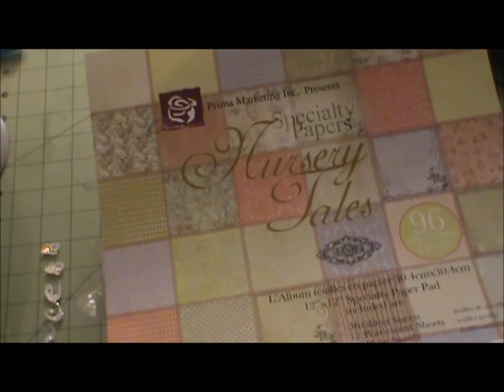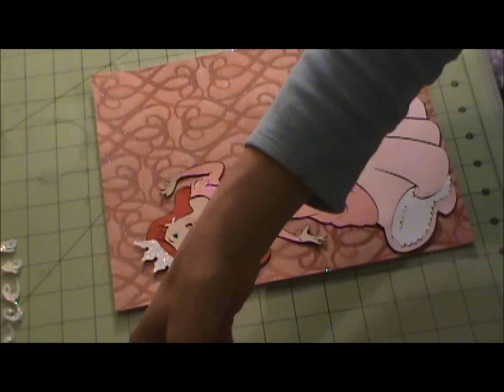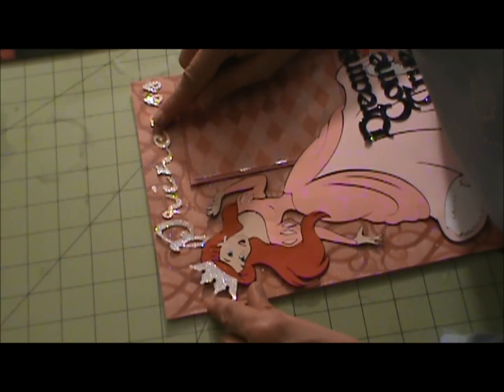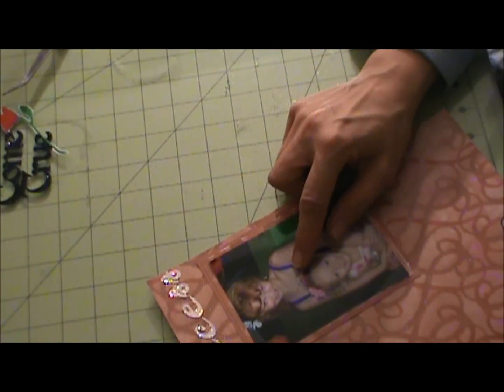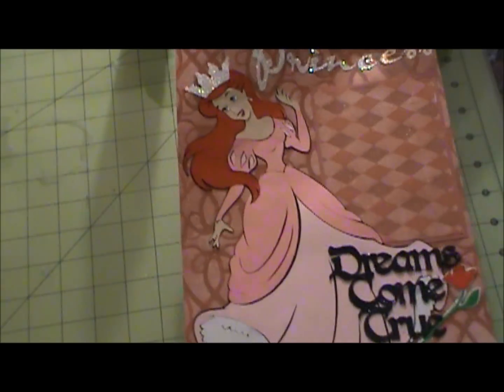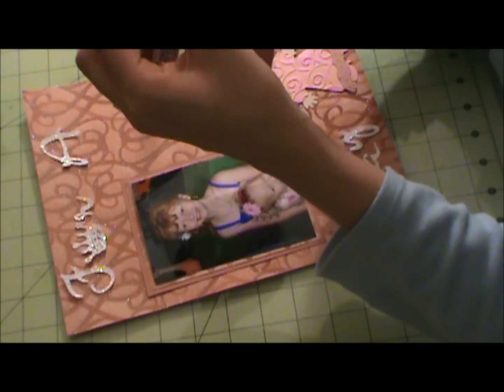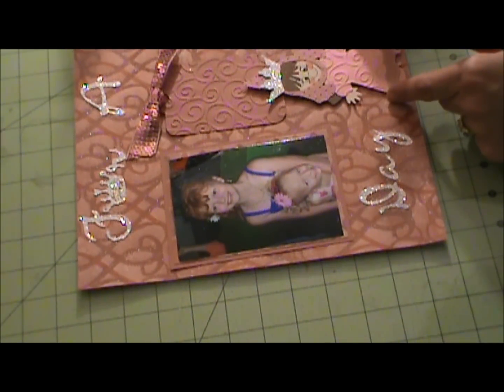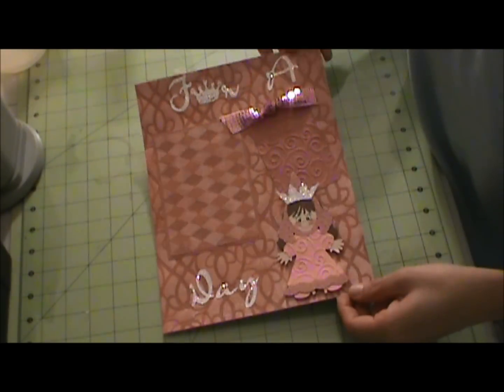Princess For A Day Scrapbook Layout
This layout is about my nieces who are in the Miss Osceola pageant every year. Below are further details about this layout.

Gypsy Font

Title is cut at 1 1/2"H

Gypsy Wanderings

Crown in title is cut 1"H
Journaling tag is cut at 5"H

Paper Doll Dress Up

Doll is cut at 4"H
Ariel's crown is cut at 4"H

Princesses Dreams Come True

Ariel is cut at 10"H
Dreams Come True title is cut at 3 1/2"H

Photo mats are:

3 3/4" x 5 1/4"
 If you have any questions, please leave me a comment or send me a personal message and I would be happy to answer them for you.